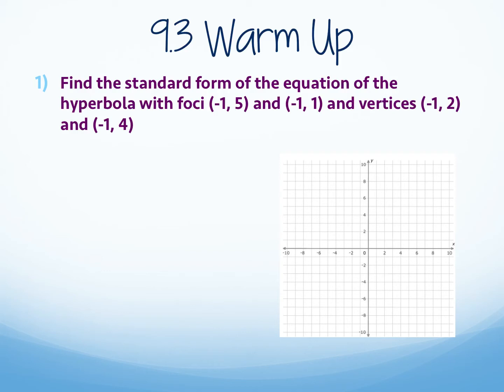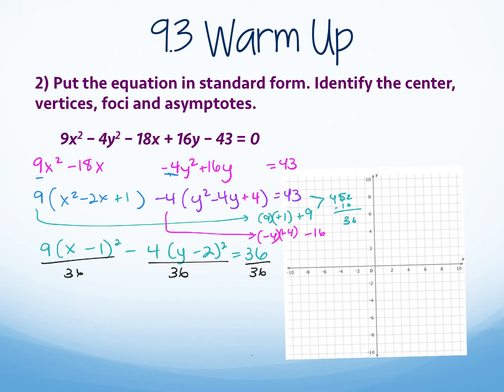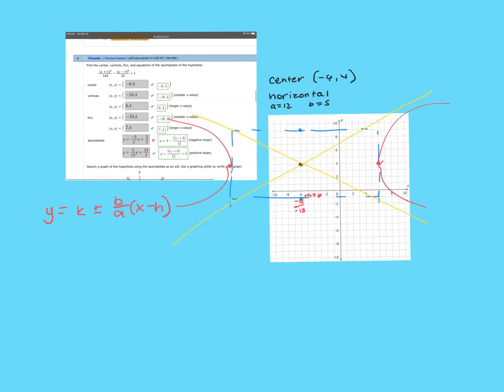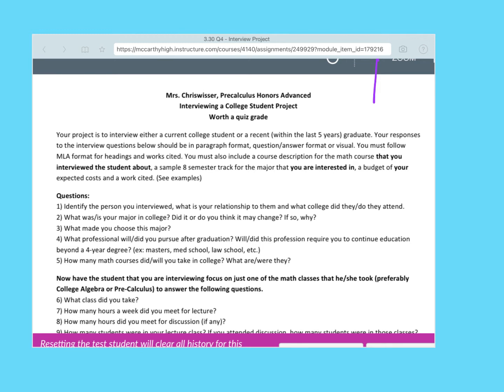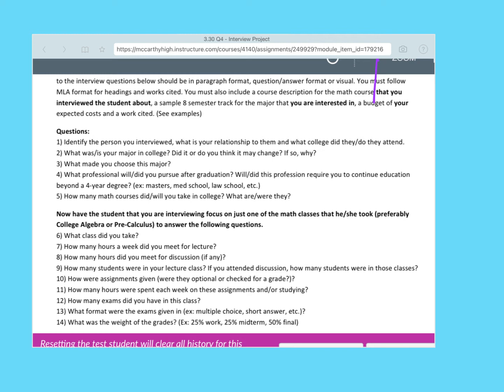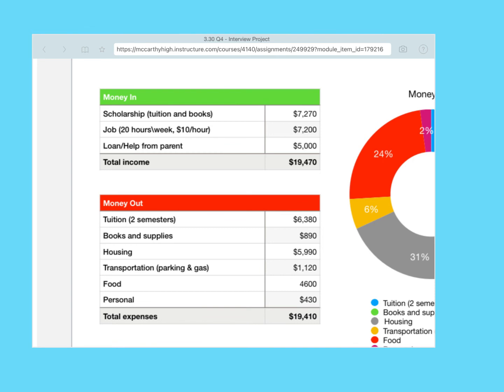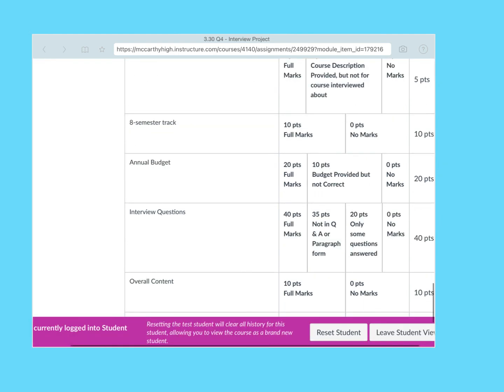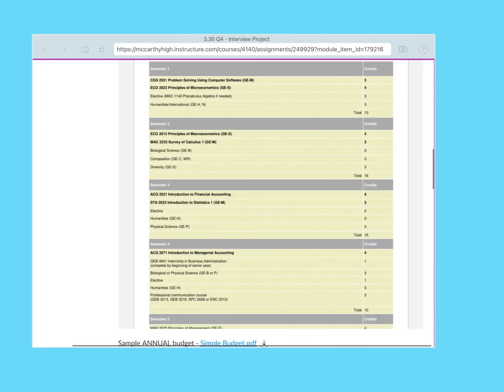3.30_9.3 warm up and project instructions.mp4